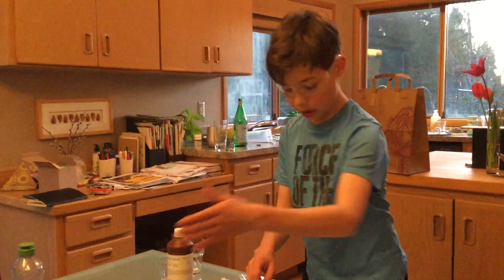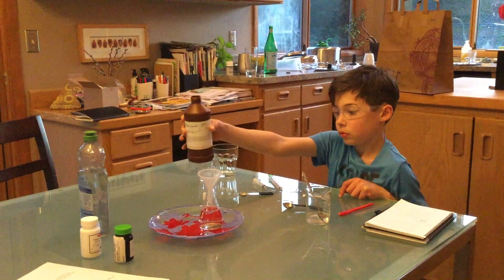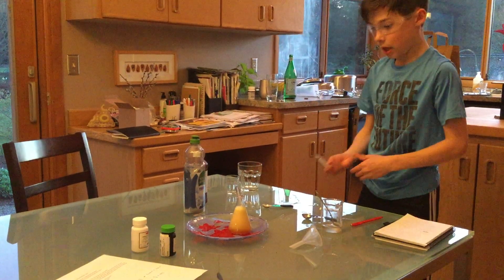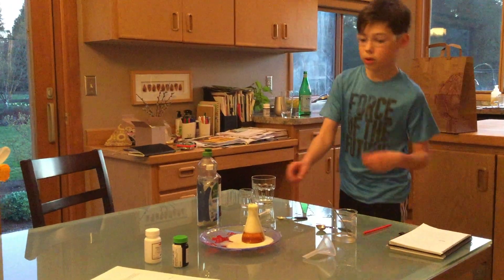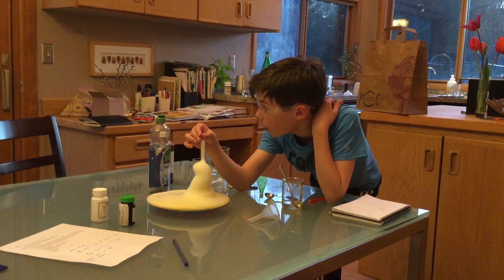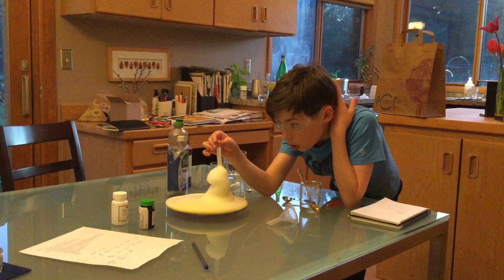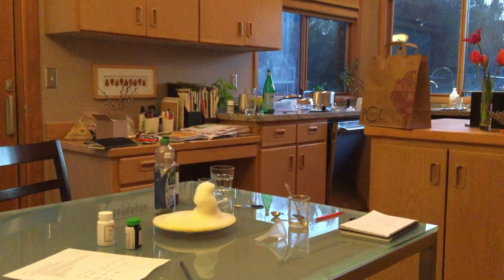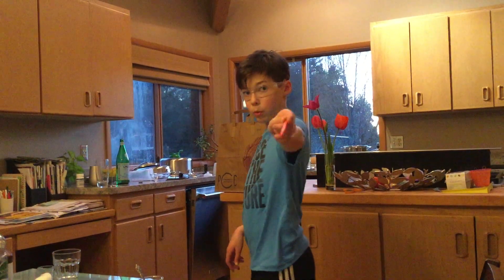ELEPHANT'S TOOTHPASTE EXPERIMENT! *PART 6(Final Video)